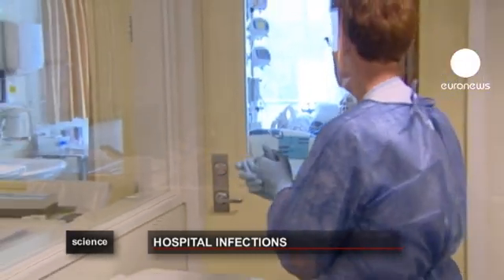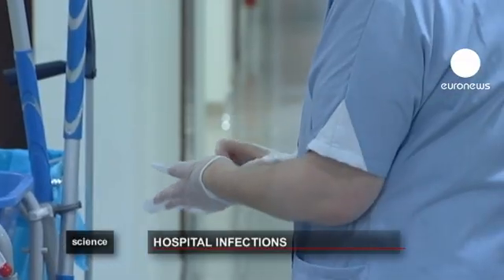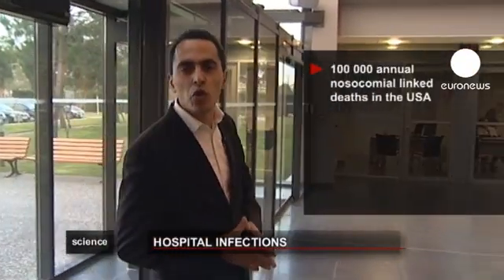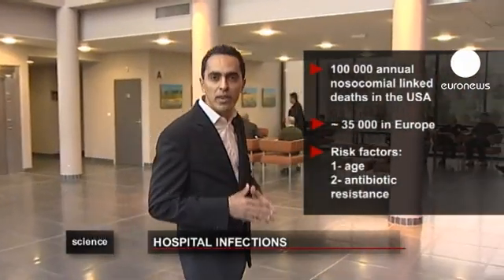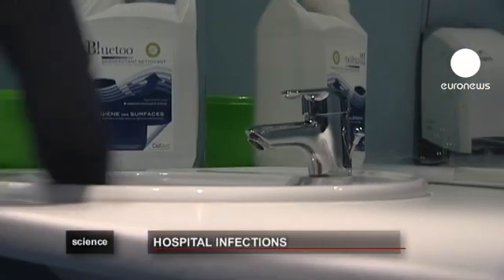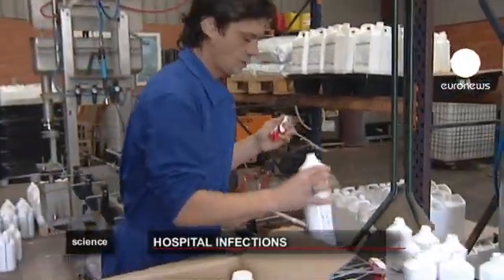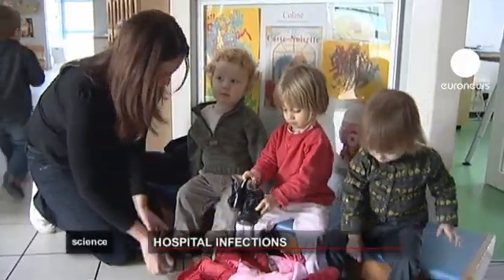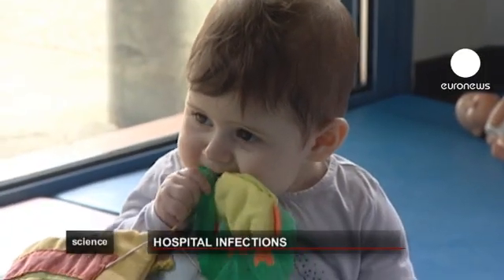euronews science - The fight against the hospital superbug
For years doctors have been all too aware of the dangers posed by superbugs - infections picked up in hospitals. In the UK it is thought around one in 10 people contracts an infection like that.